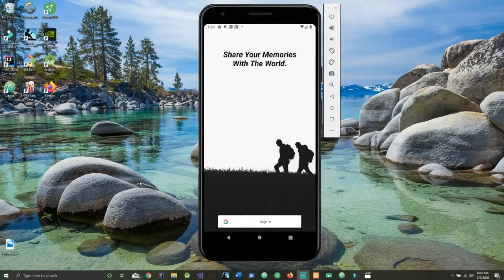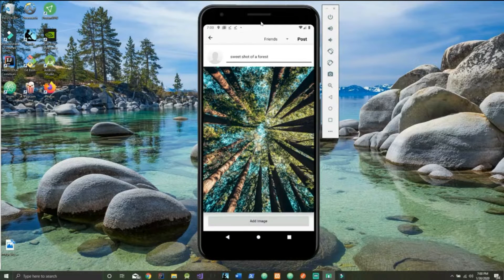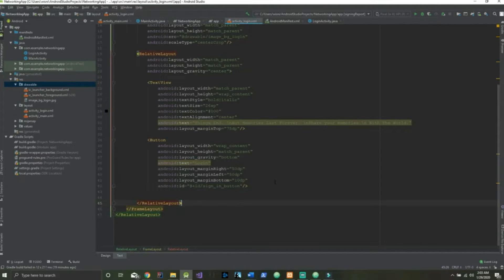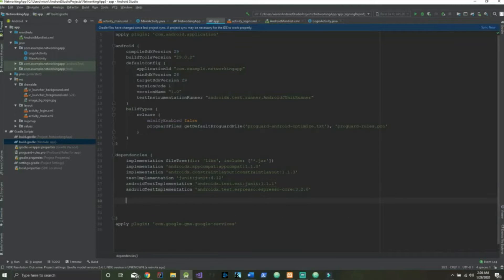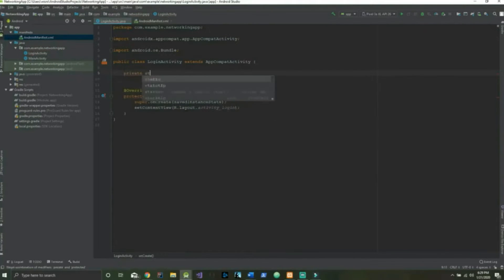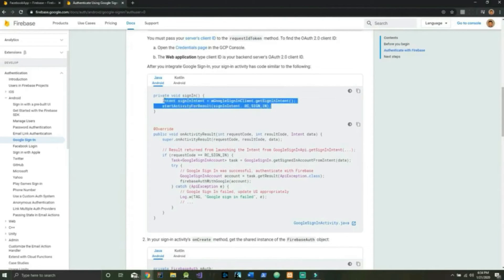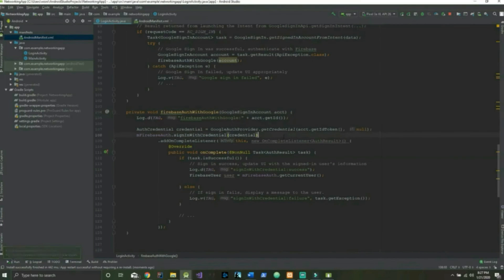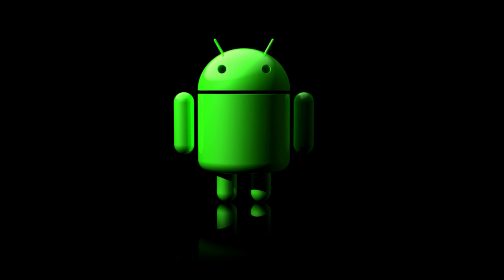Make A Social Media App In Android Studio | Android Tutorial 1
In this video we will overview and begin coding the Facebook app in Android Studio using REST API and Firebase. The coding will start with creation of the login page as well as connecting Android Studio to Google Firebase.

Coding Starts: 3:10